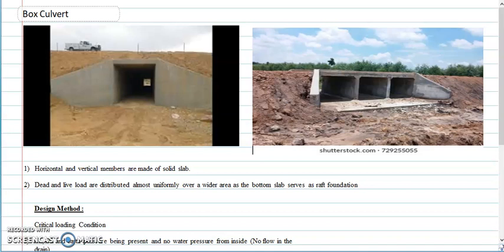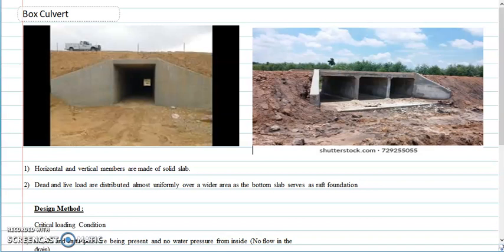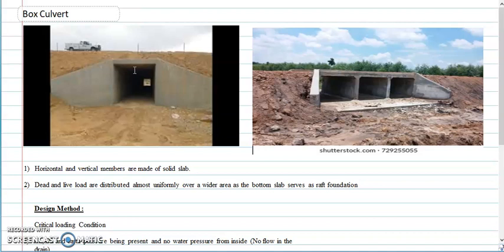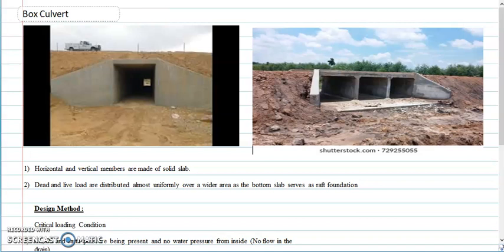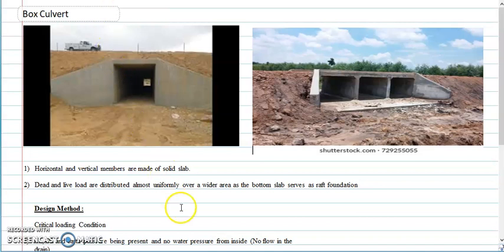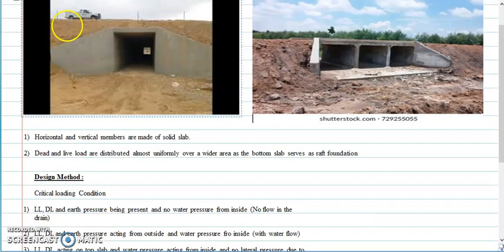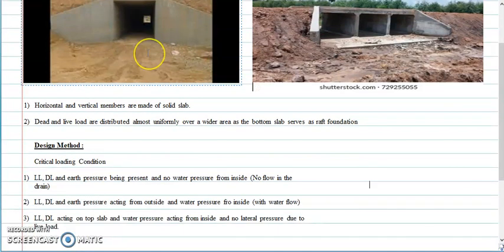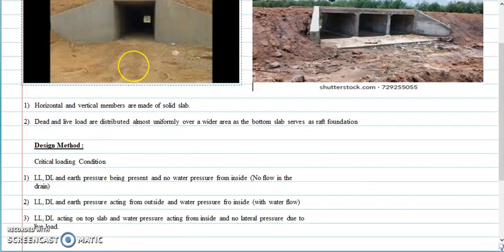Intro to box culvert